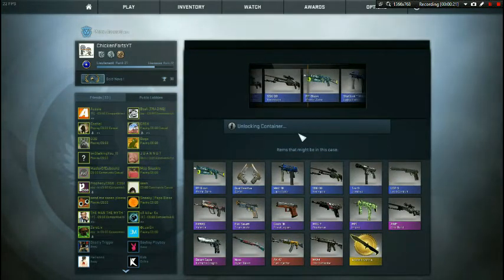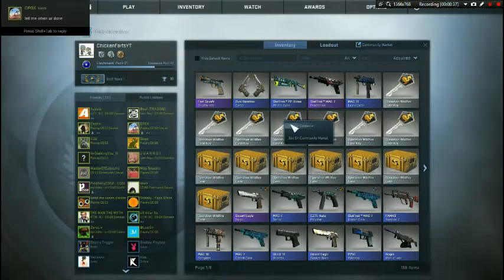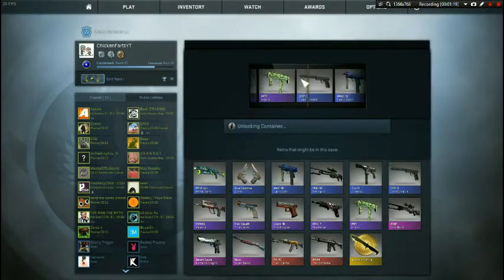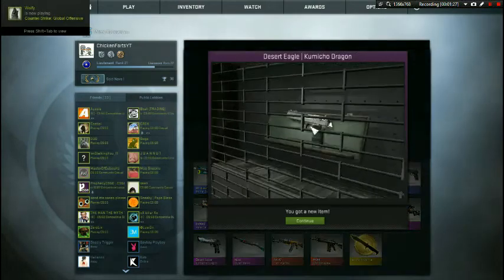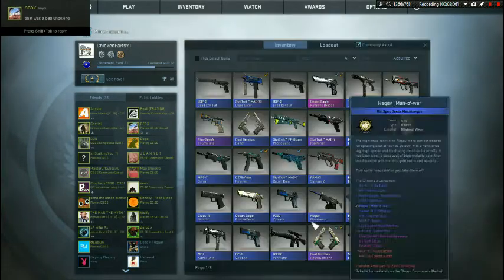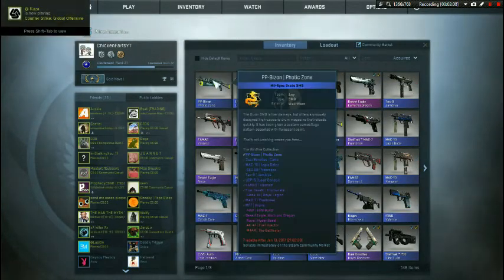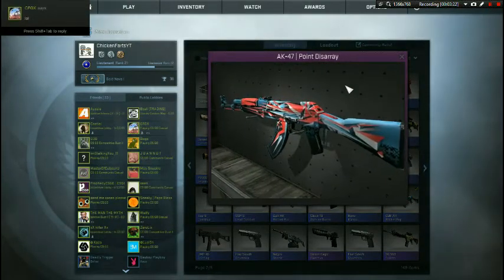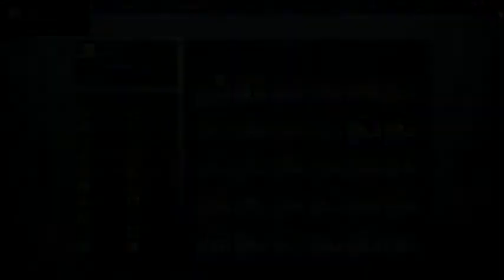CS:GO Unboxing + Giveaway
Hey guys ChickenFarts here with another video please enjoy.